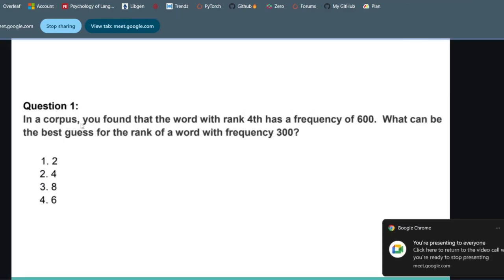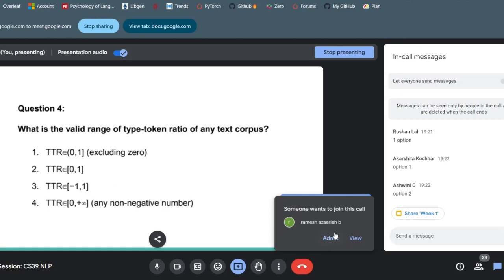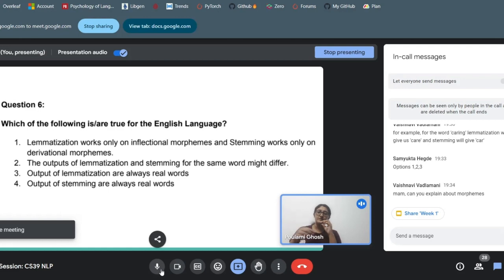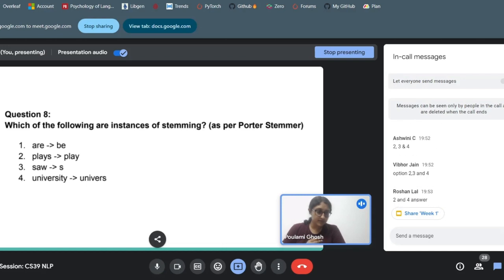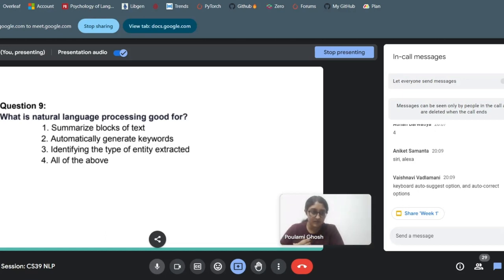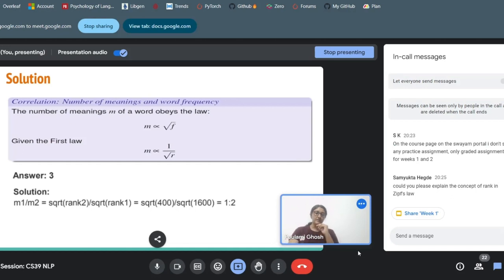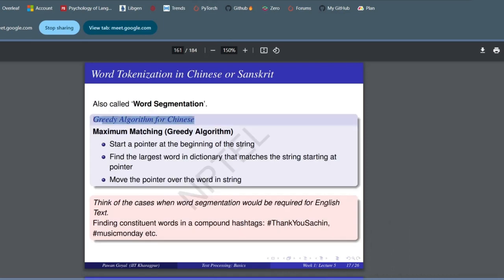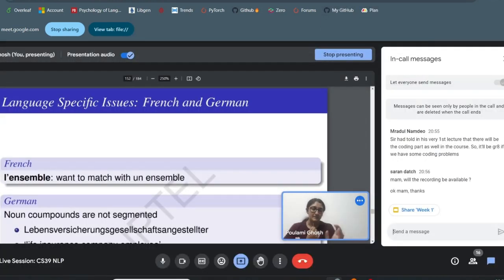Week 1 NLP Live Session